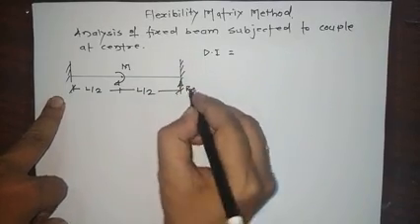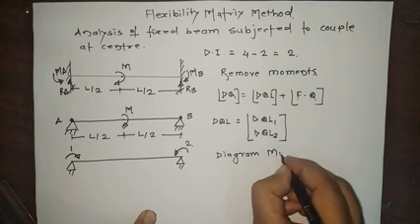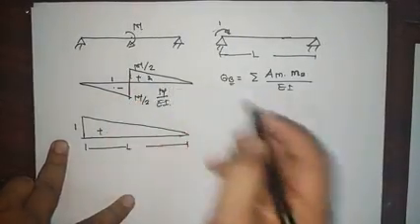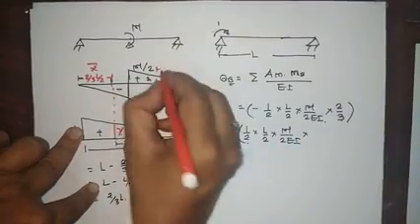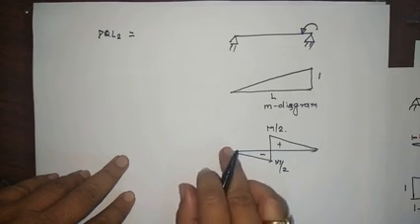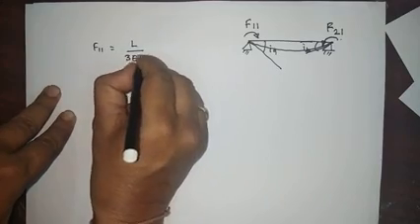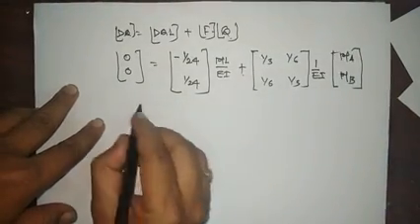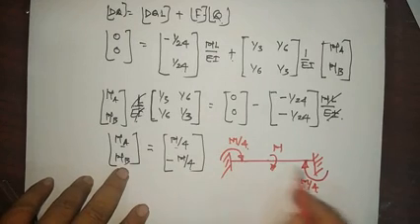Lect-23 # Flexibility Matrix, # couple at centre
Analysis of Fixed beam subjected to couple at centre by Flexibility Matrix